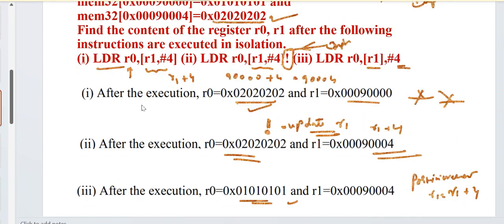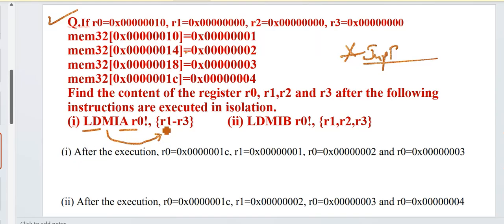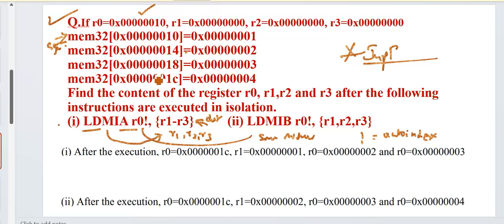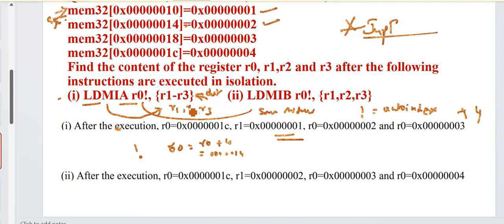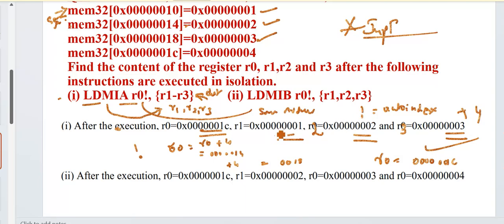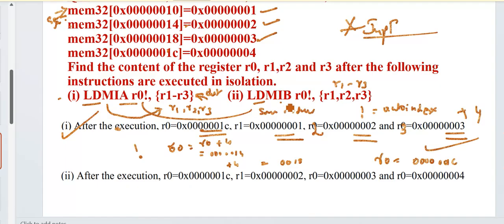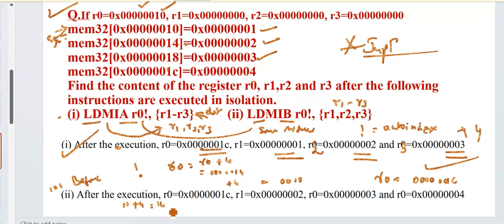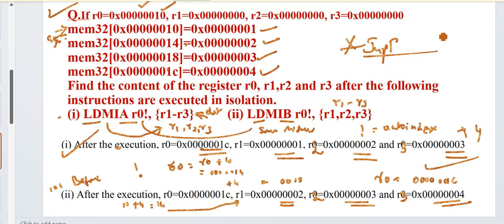ARM Instruction set Load Multiple Registers examples- Important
Explain ARM instruction for Loading Multiple Registers with example